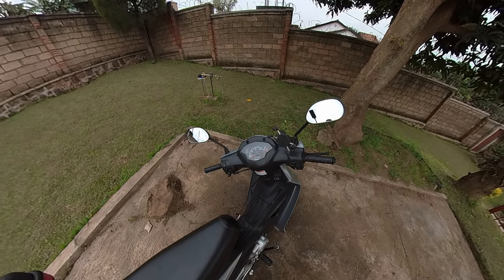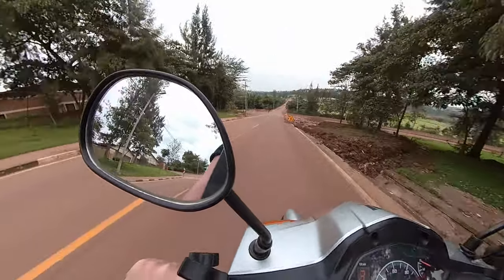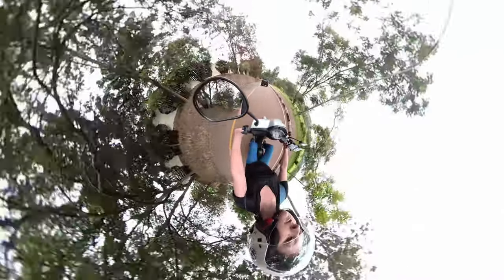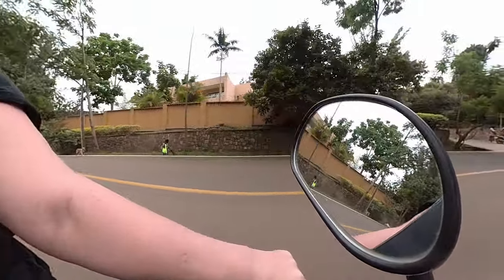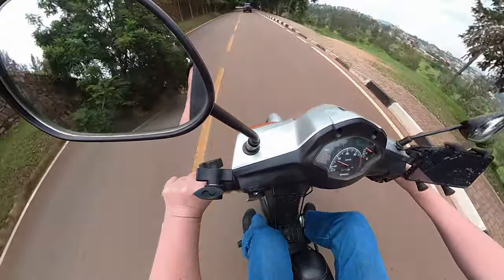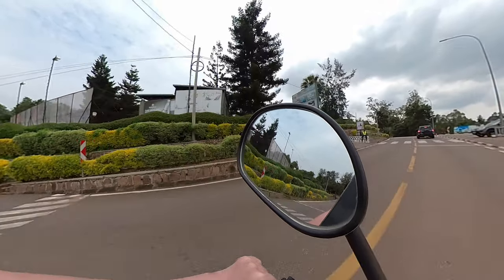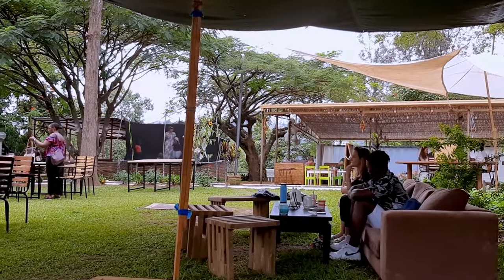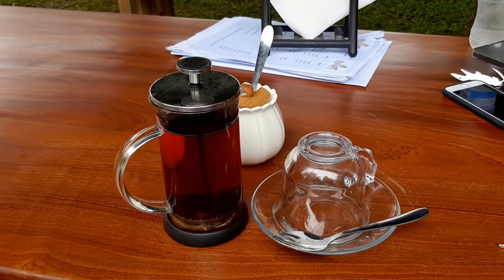New bike, new brunch venue - Nyarutarama breakfast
Headed out for brunch with the girls. We tried out a new place called Nature in Nyarutarama. Also introducing my scooter upgrade. This one's a semi-automatic. A steep learning curve but getting there slowly. Got a bit lost down the back streets of Kigali but eventually found the restaurant.

ME